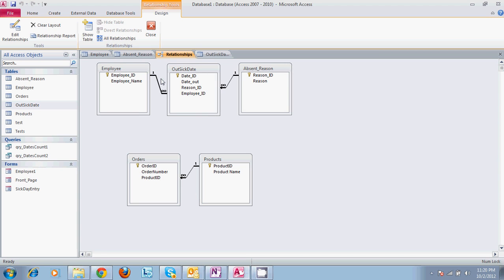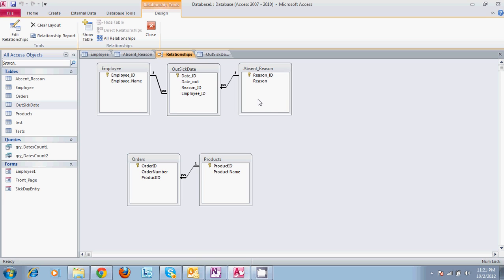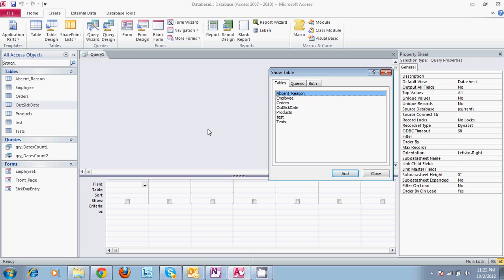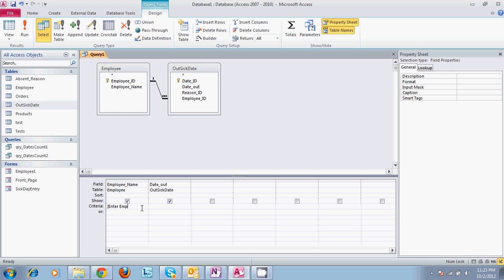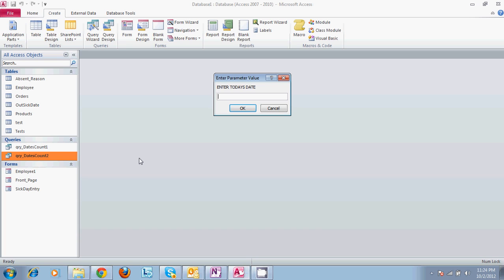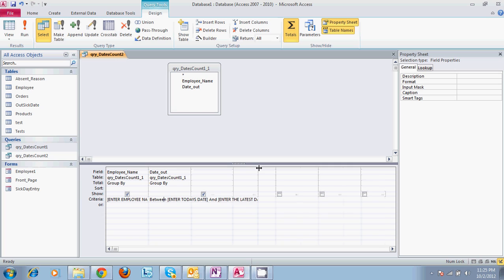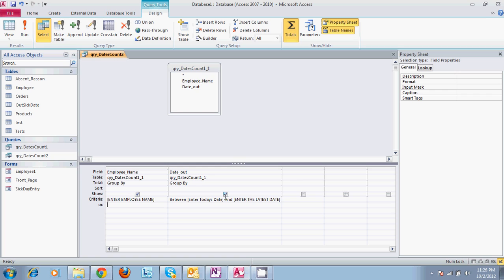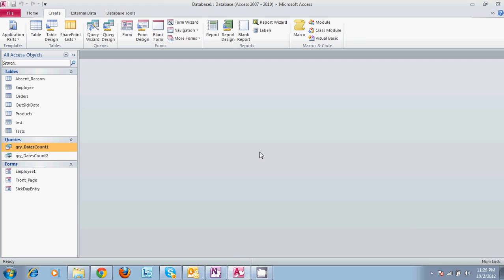Microsoft Access Basics 2- Building and Using Queries.avi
A short tutorial on the basics of how to build a query in microsoft access that will generate the information you are wanting.